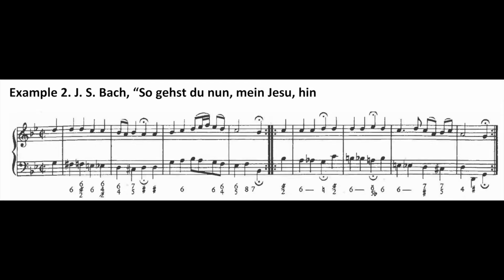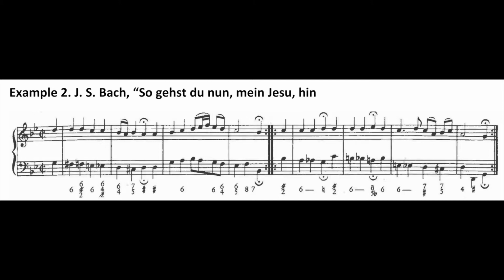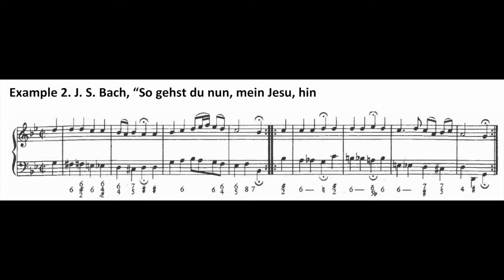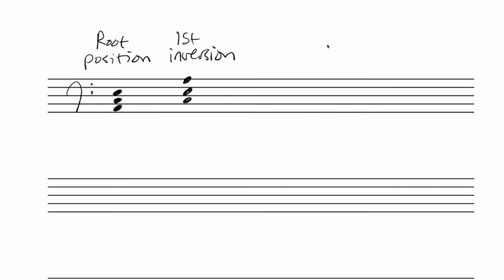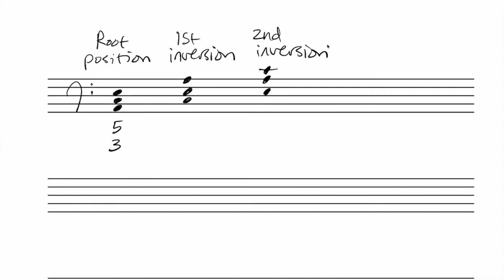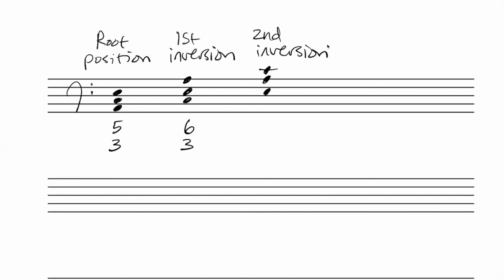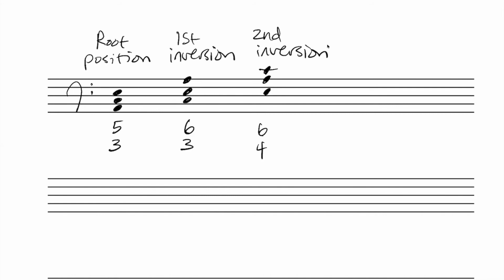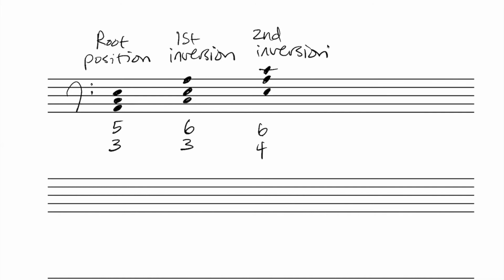T28 Intro to Figured Bass, part 1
This video explains what figured bass is, briefly how it emerged, how it was used for improvisation and performance in the Baroque Era and how we use it as an analytic tool today. In addition, this video introduces the figured bass symbols for triads.